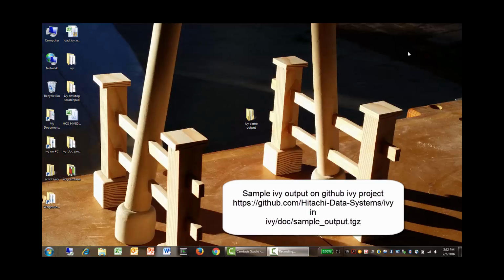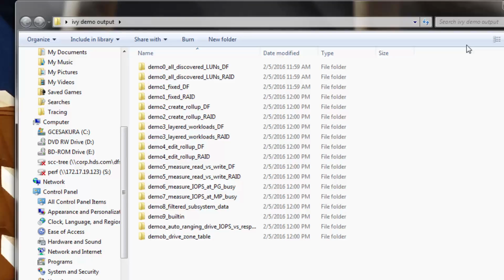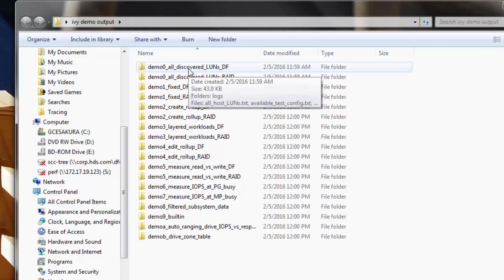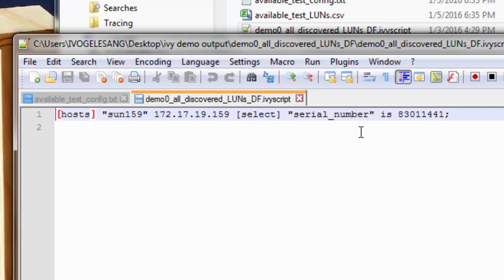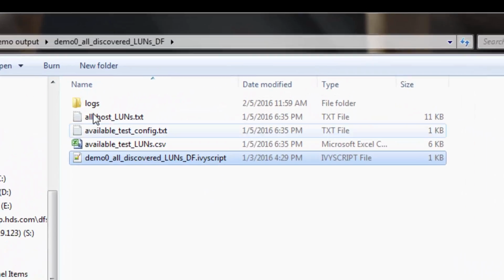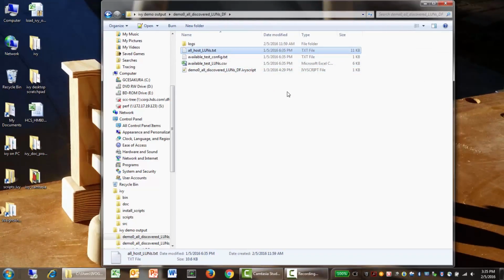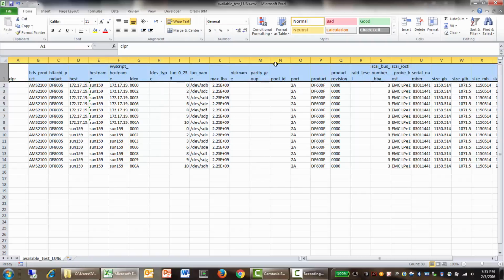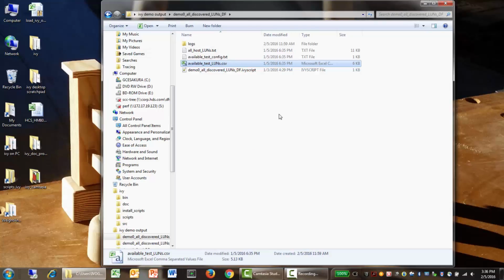Ivy Demo 0: DF Storage Subsystem